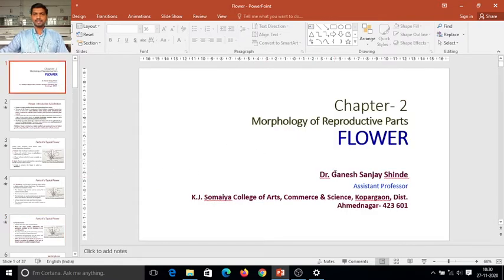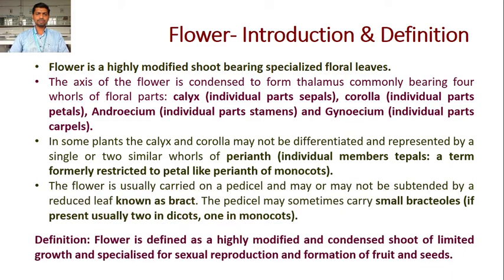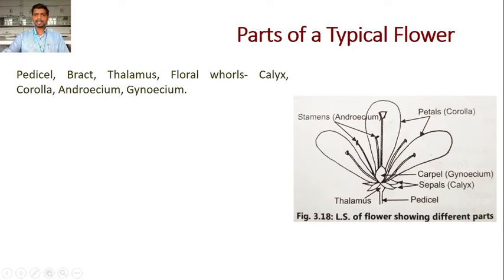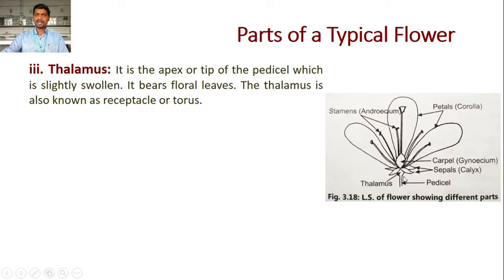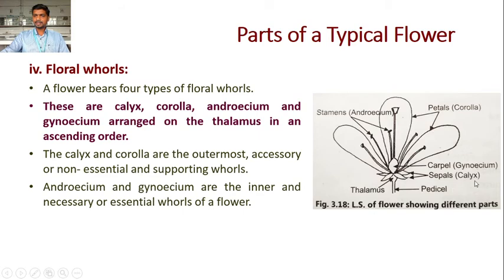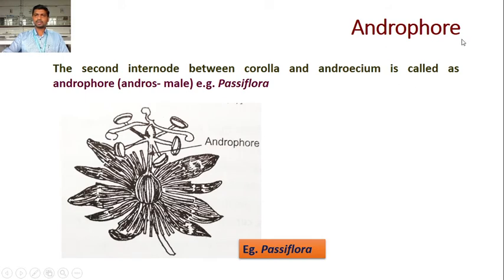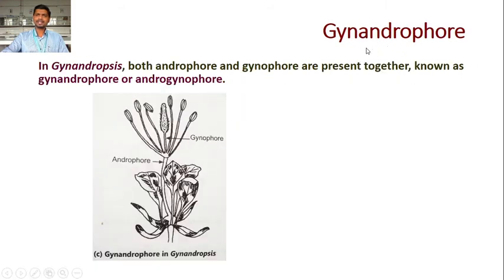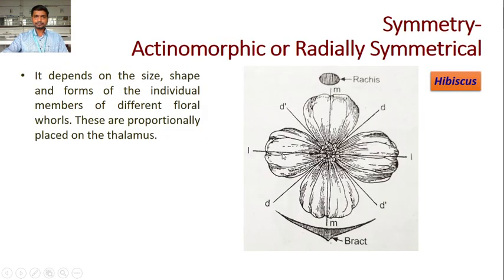Lecture 8 FY BSC BOT II Chapter 2 Morphology of Reproductive Parts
Flower
Parts of Typical Flower